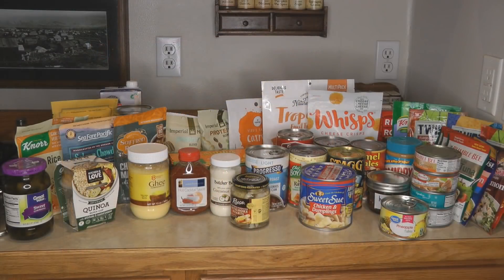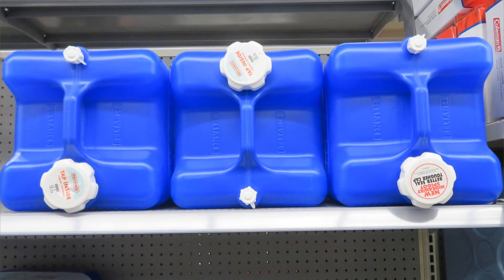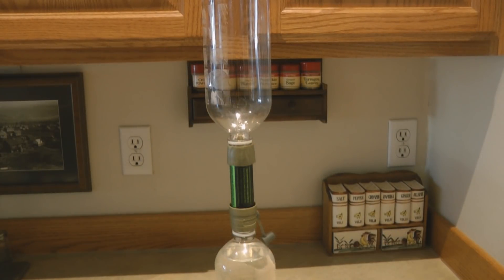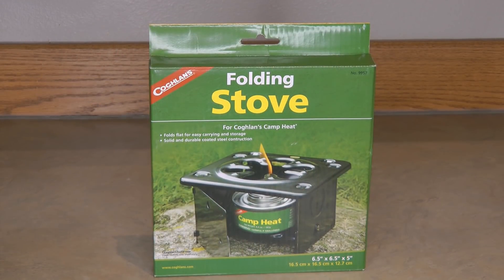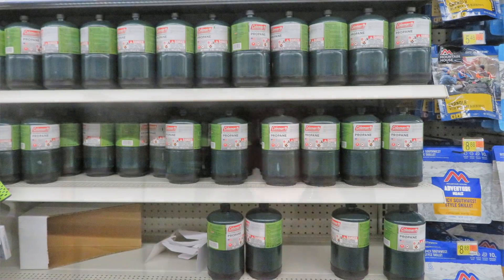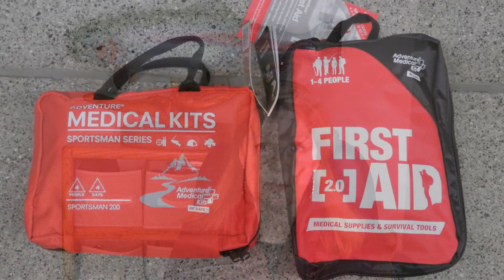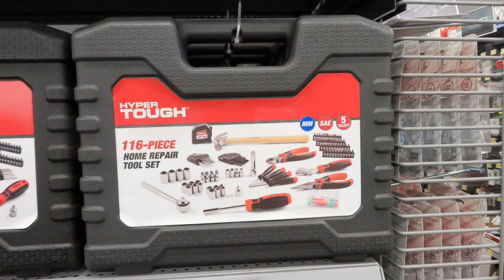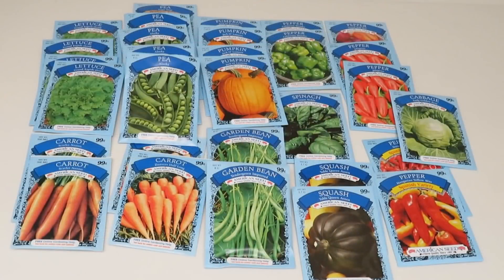Prepping Supply List...Organize Prepper Supplies Fill In The Gaps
Prepping Supply List - Organize Prepper Supplies Fill In The Gaps Food Water First Aid Hygiene Cooking Skills Amazon Why Is Prepping Important Take an inventory and organize your prepping supplies.  What do you need, what is expired, what is used up, what can you upgrade to be better prepared?  As preppers, we need to organize and review how our emergency supplies work, know where they are and how to use them.  Look over your emergency prepping supplies to know for sure what you have, and that you are prepared for whatever comes your way.
There are so many reasons to be a prepper:  Pandemic, Political Protests, Covid 19 Coronavirus, Lockdowns, Quarantines, Economic Collapse, Civil threats, Riots, Looting,  cash crunches, disrupted supply chains, school closures, what can we do?  Think about your  Prepper goals, and inventory your prepping supplies.

★☆★ RECOMMENDED RESOURCES: ★☆★
Portable Flushing Toilet
USB Rechargeable Fan
Portable Solar Charger Panel
Portable USB battery bank charger
Luggable Loo portable toilet
Portable toilet seat
Toilet Paper
55 Gallon Black Garbage Bags
Tall Kitchen Bags
Hand Sanitizer
Portable Camp Shower